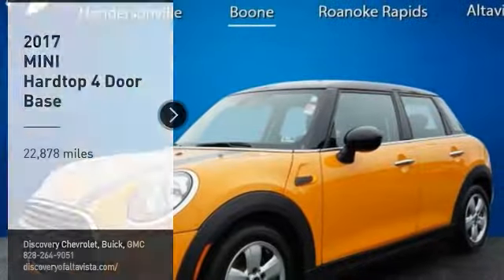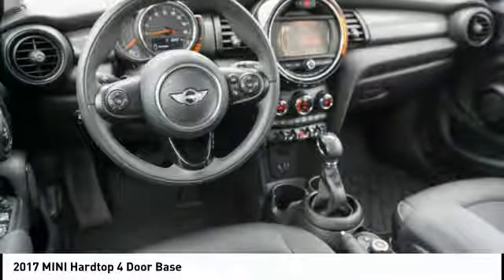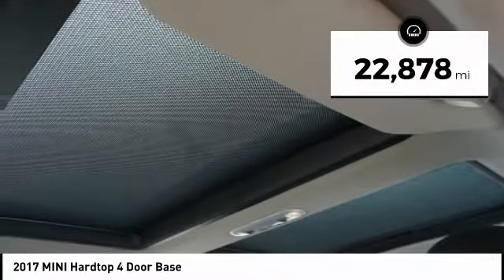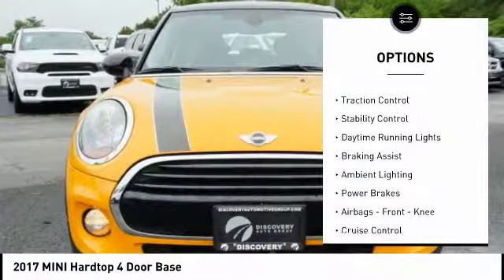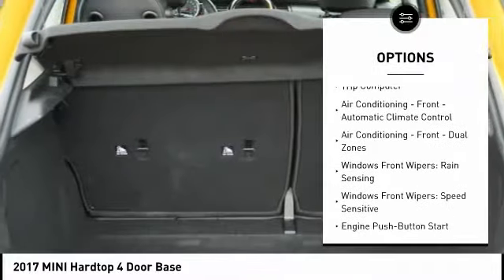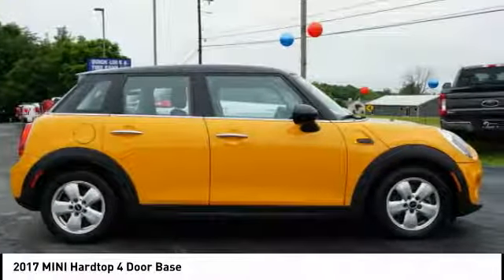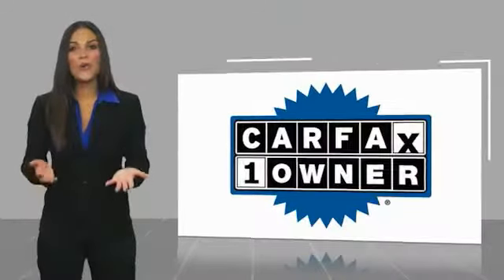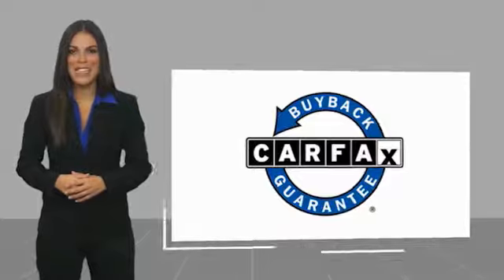2017 MINI Hardtop 4 Door Boone NC TP1815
2017 MINI Hardtop 4 Door Base

Recent Arrival! Clean CARFAX.2017 MINI Cooper 1.5L 12V TwinPower Turbo Orange 28/37 City/Highway MPGBuy with Peace of Mind! Discovery Powertrain Plus includes 2yr up to 100k mileage Limited Warranty includes Engine, Transmission, Drive Axle(s), and Air Conditioning. Certain exclusions apply. See Dealer for Details.